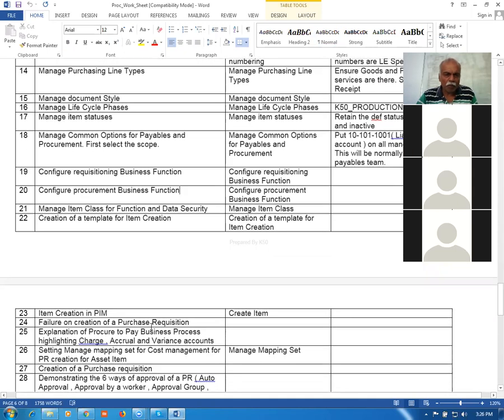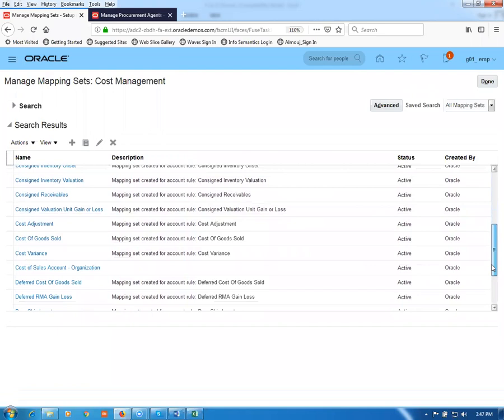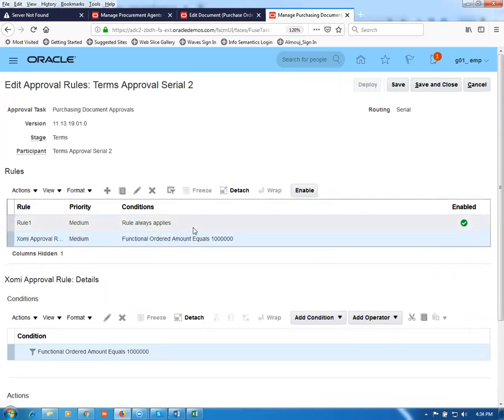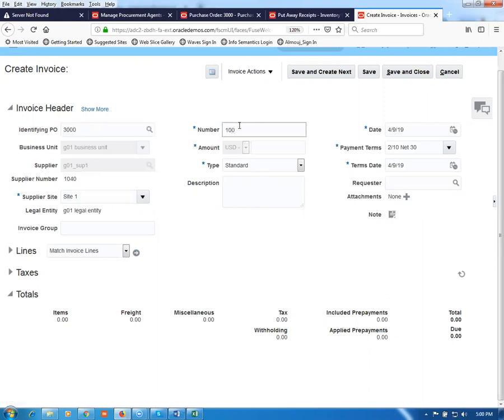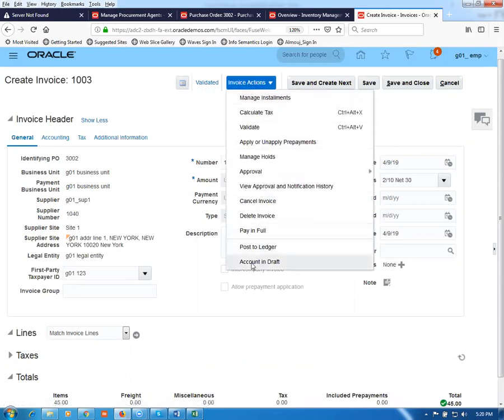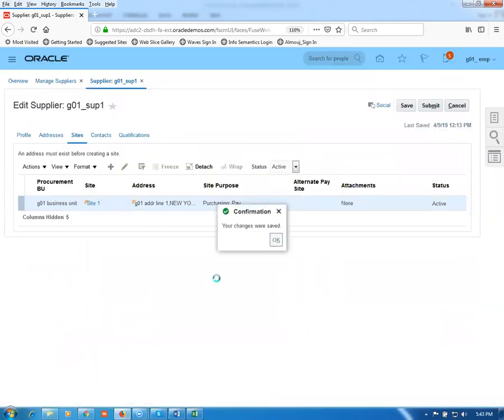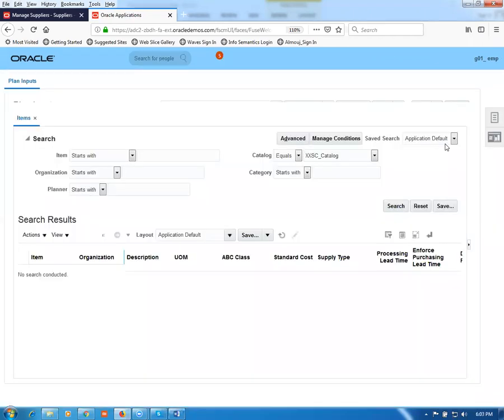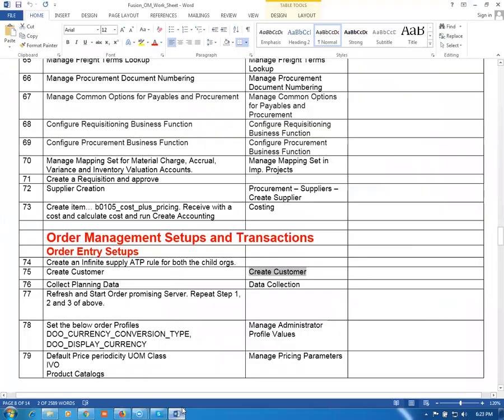Fusion Procure to Pay Life Cycle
Oracle Supply Chain Management Training - I will mentor you if struck...During Practice  oraclenana.com Fusion Procure to Pay Life Cycle